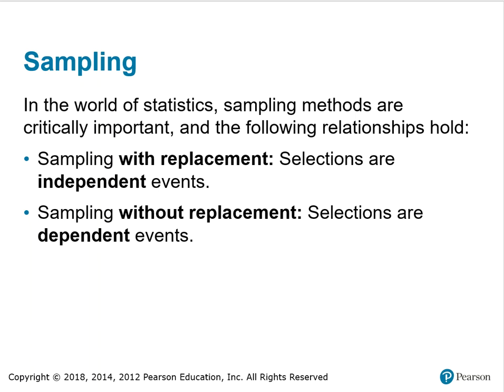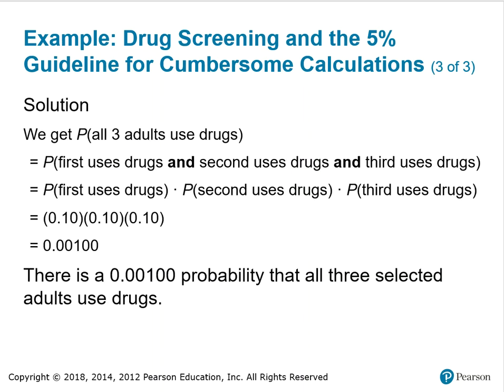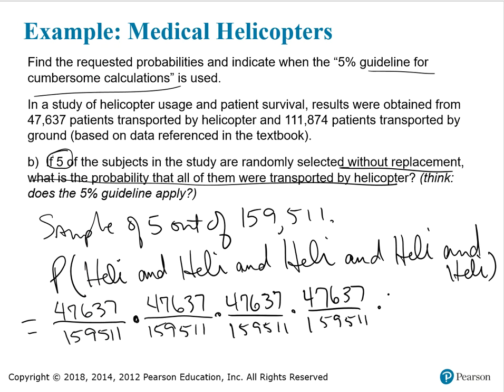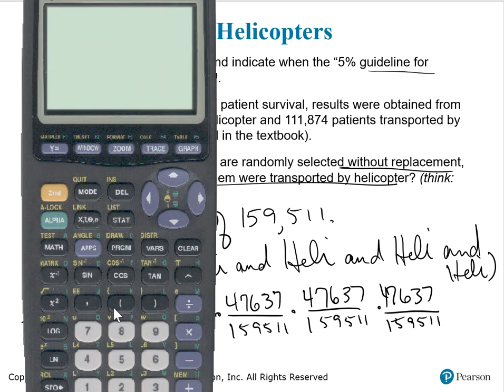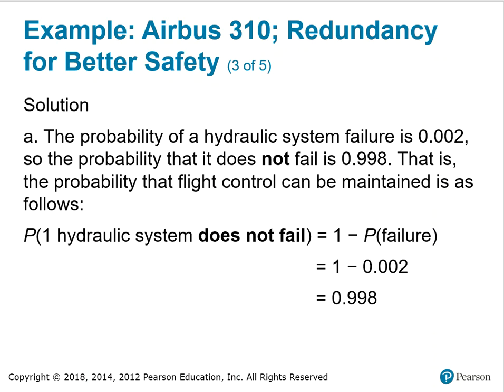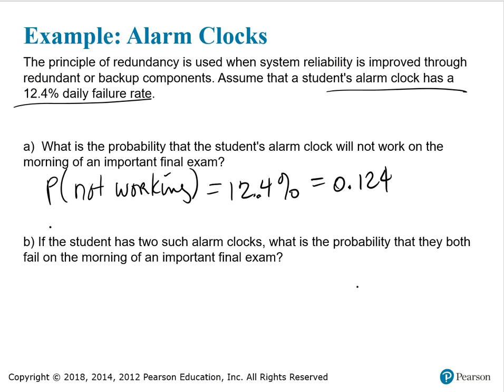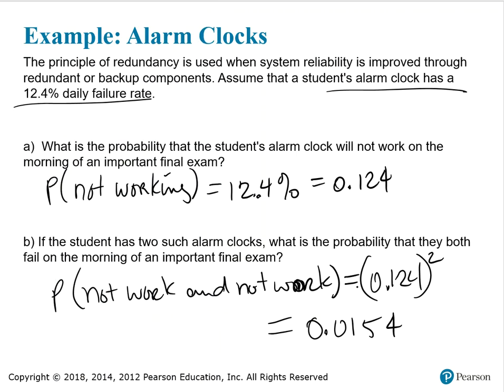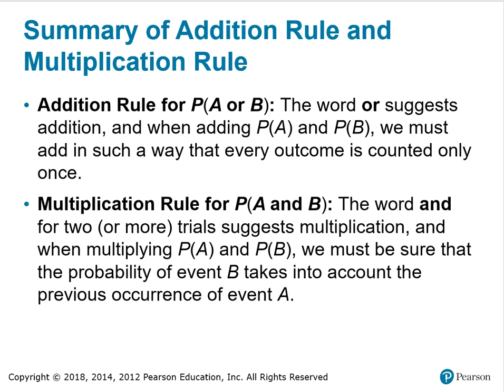4.2 Addition and Multiplication Rule notes Part 4 of 4